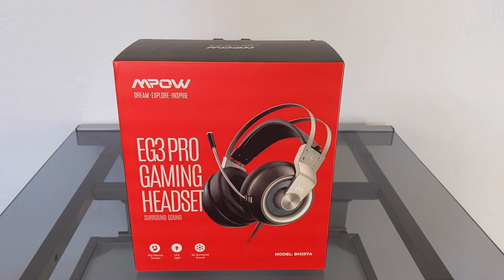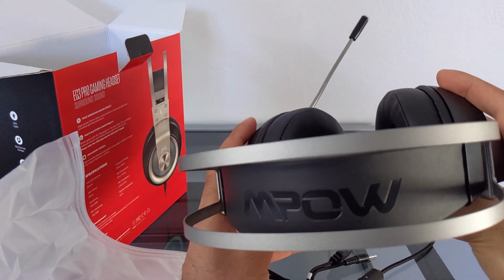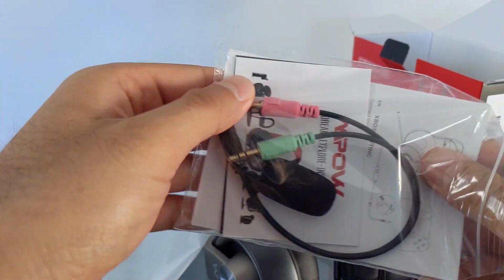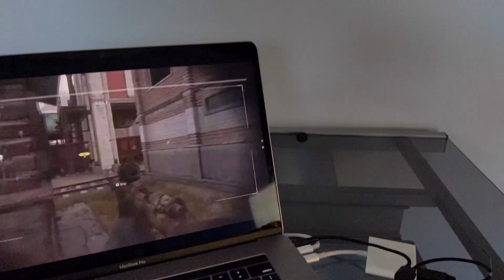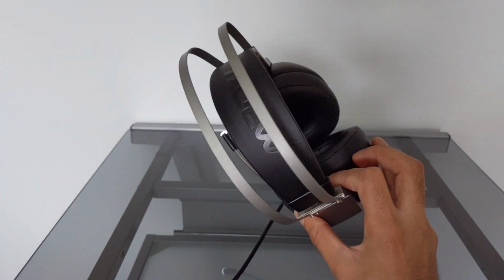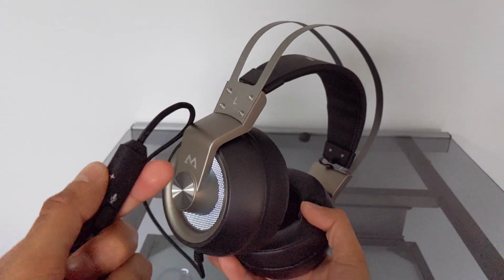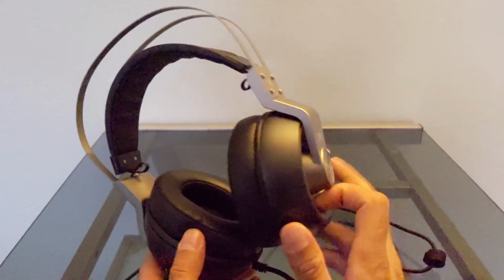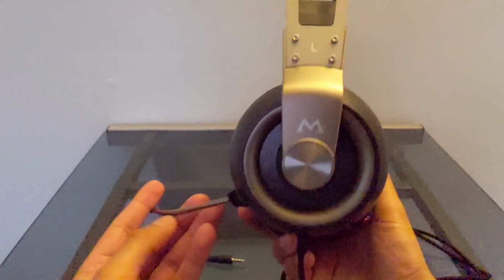MPow EG3 Pro Review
A detailed review of the new gaming headset from MPOW